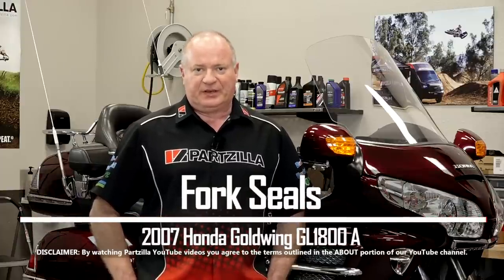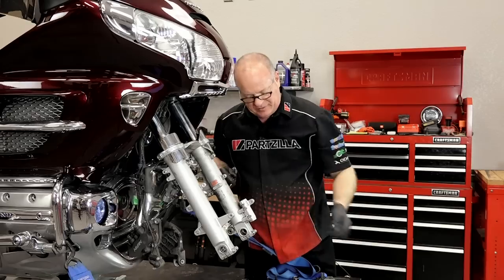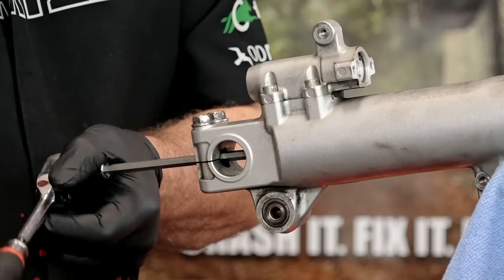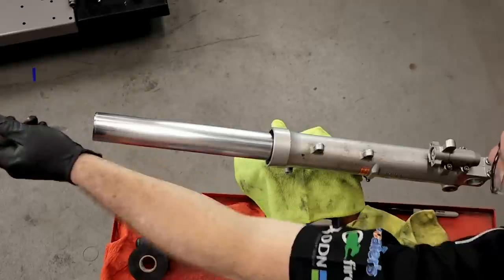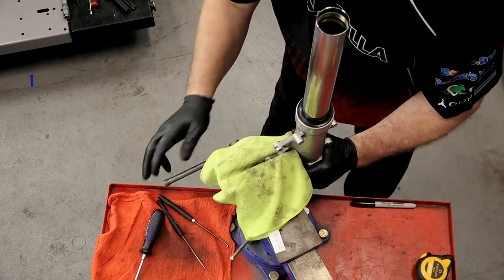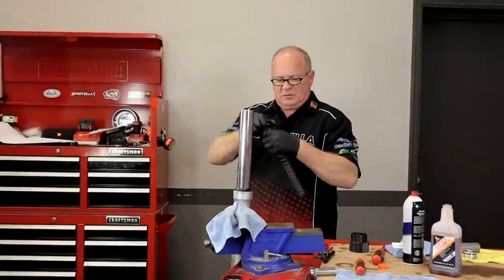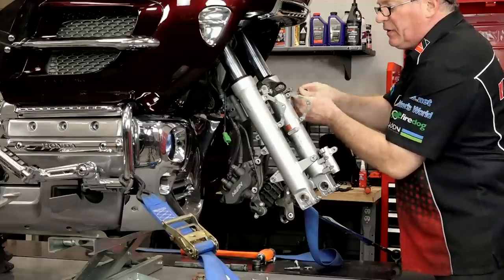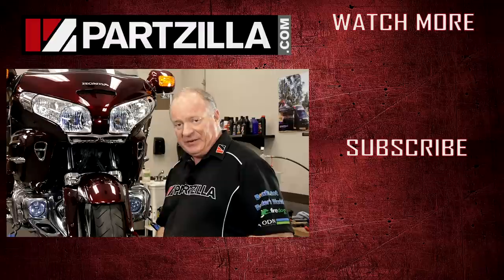Honda Goldwing Fork Seal Replacement | Partzilla.com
Learn how to replace the fork seals on a Honda Goldwing. This is a 2007 Goldwing, and this job started as just a fork seal replacement. As we dug into the forks during disassembly, we found other parts that needed to be replaced.

We’ll start by removing the brake calipers, fender, and wheel. Then we’ll remove the various brackets from the fork. Next, we’ll show you how to remove the instrument cluster to access the top of the fork, which will allow you to remove the fork. Once removed, we’ll show you how to disassemble and evaluate the parts inside the fork and then get them replaced. Once we finish the rebuilding the fork on our Goldwing, we’ll show you how to get it filled with fluid and then get the right and left sides of the fork back on the motorcycle.

NOTE: The two sides of the fork have slightly different designs. To see individual fork rebuilds:
Left fork rebuild - 7:44
Right fork rebuild - 22:20

You’re going to need a fork seal driver for this job. If you don’t have one, find it at Partzilla.com

Read how to remove the forks and replace the left side seals

Read how to replace the right side seals and reinstall the forks

You’re already working on the front end, let’s change the brake pads on your Honda Goldwing:

VIDEO HIGHLIGHTS:
Removing the fender - 2:40
Removing the brake calipers - 3:10
Removing the wheel - 3:50
Removing brake and fender mounts from fork - 4:30
Removing fork crossmember - 5:00
Removing center instrument panel - 5:30
Removing instrument display - 6:30
Removing fork caps - 7:10
Dropping fork legs - 7:30
Left Fork disassembly - 7:45
Fork assembly - 14:30
Replacing fork tube bushing - 15:00
Using fork seal driver - 17:00
Installing Rings and Seals - 18:00
Replacing oil stopper ring - 19:40
Installing dust seal - 20:00
Filling forks with suspension fluid - 20:30
Installing spring and closing fork - 21:30
Right fork disassembly - 22:21
Removing dust seal - 24:20
Rebuilding right side fork - 25:50
Installing new right fork seals 26:30
Refilling right fork - 28:30
Installing right fork spring - 29:40
Installing left fork - 30:30
Installing right fork - 31:20
Replacing instrument cluster and dashboard - 32:00
Replacing brackets on forks - 32:30
Replacing front wheel - 33:50
Aligning forks - 34:50
Mounting brake calipers - 36:20
Installing fender - 36:40
Replacing cross brace - 37:00

In the video we’re working with a 2007 Honda Goldwing GL1800, but you may have similar steps for your Honda motorcycle.